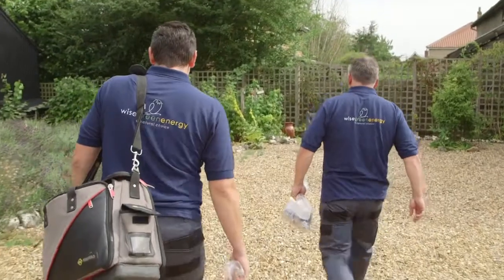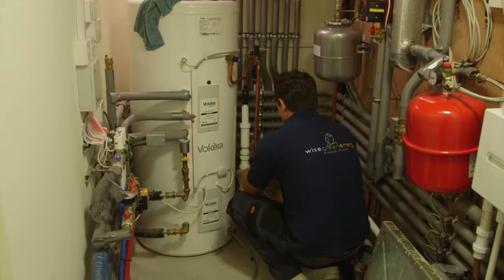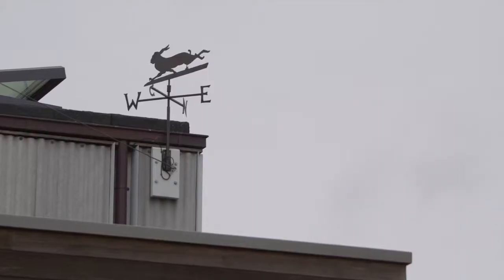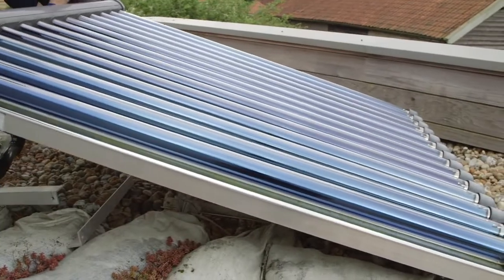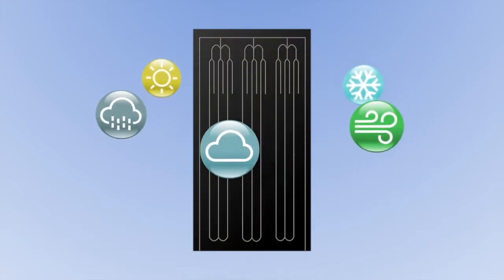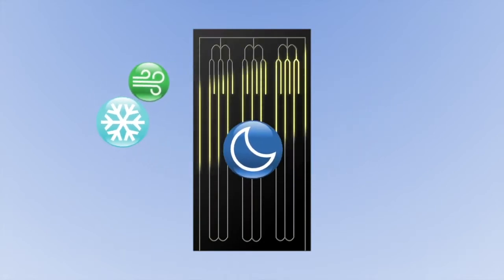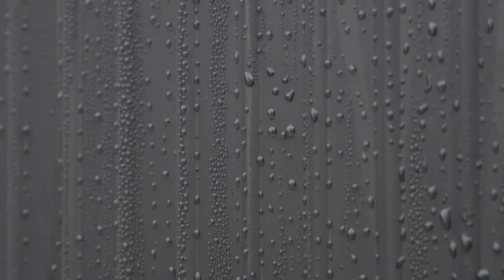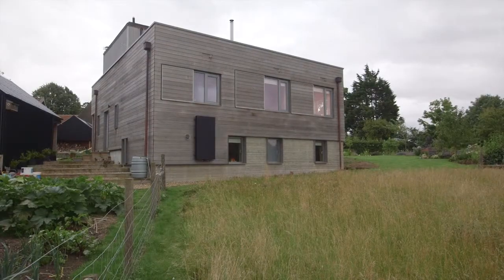SAHP partner installation of one of our LMTB Solar Assisted Heat Pumps at another Grand Designs home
SAHP onsite as a trusted partner company installs one of our LMTB Solar Assisted Heat Pumps hot water heat pumps into a Grand Designs feature home